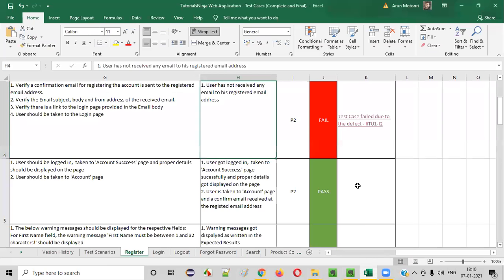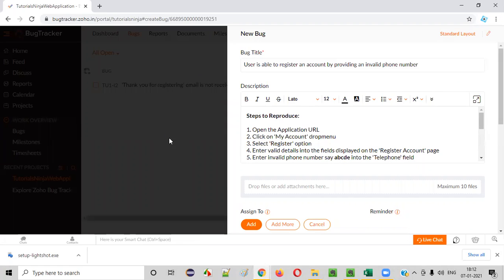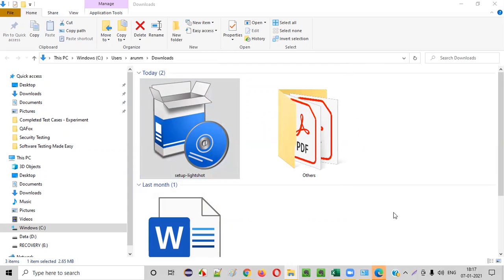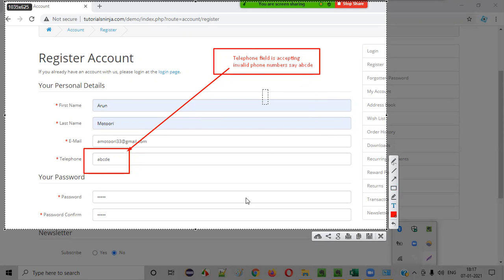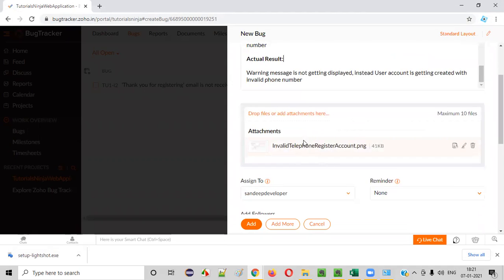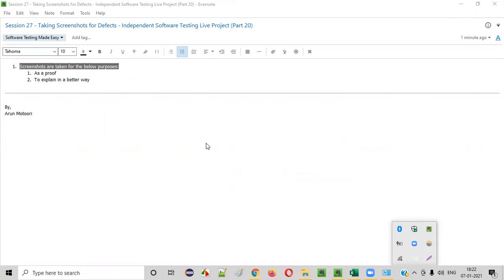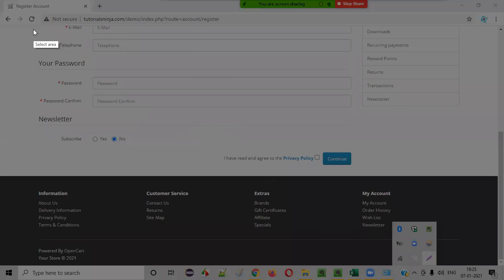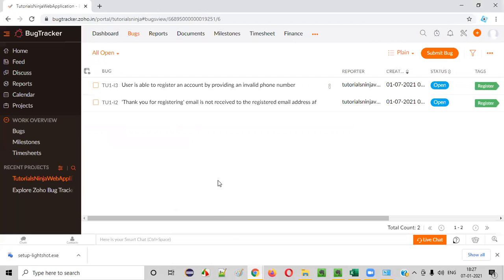Session 27 - Taking Screenshots for Defects - Independent Software Testing Live Project (Part 20)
In this video, I have practically show how to take screenshots, by installing and using a Screenshot taking tool and how to attach these screenshots to the defects in the Bug Tracking Tools.